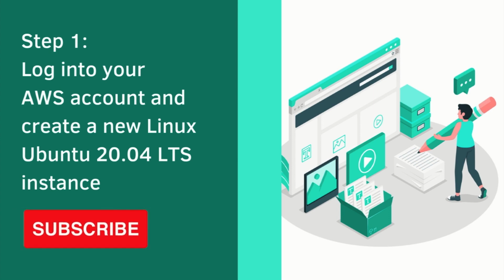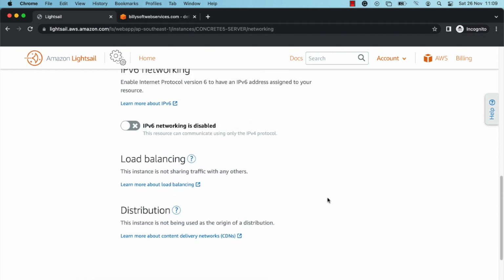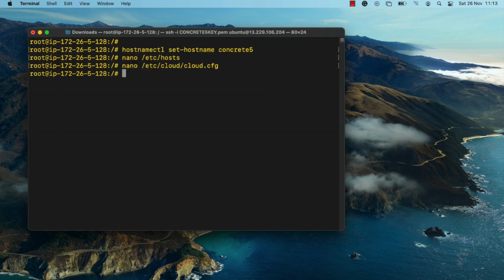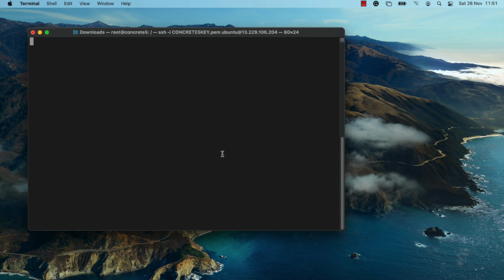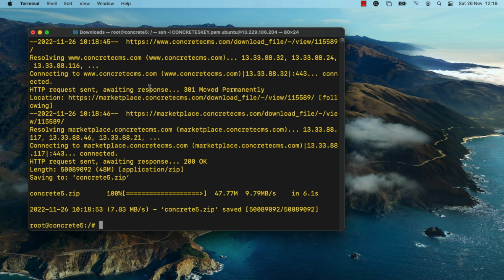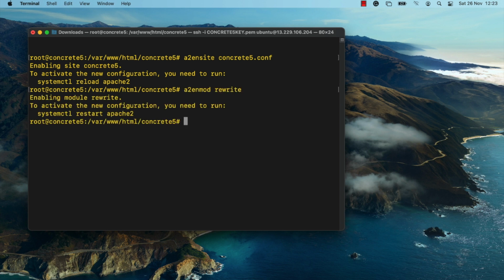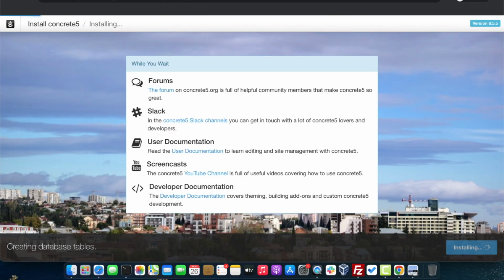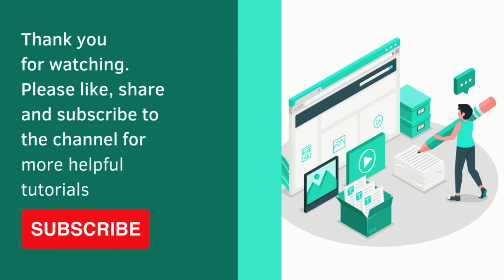Learn how to install the Concrete5 content management system (CMS) on Linux Ubuntu 20.04 LTS.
In this tutorial, you will learn how to install the Concrete5 content management system on Linux Ubuntu 20.04 LTS, in the cloud on Amazon  Lightsail.  Concrete CMS is an open-source content management system for publishing content. It uses an advanced Model View Controller (MVC) architecture and is powered by the PHP language. It works on the principles of having a simplistic platform design so that everyone can easily use and build their websites. Concrete5 enables users to edit site content directly from the page. Anyone can start making their own website in seconds, and the editing experience is simple and easy. Software developers still get a flexible and robust framework for building sophisticated web applications and even years later, site owners will still be able to make changes and additions on their own with very little training and no intimidation.